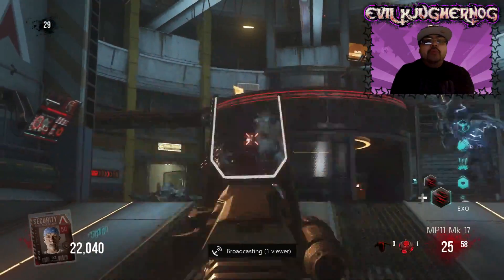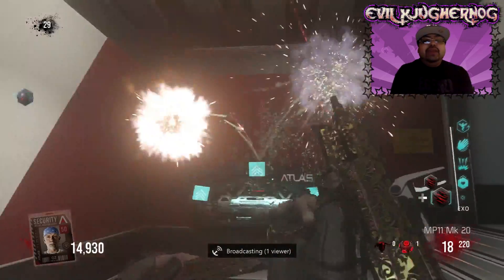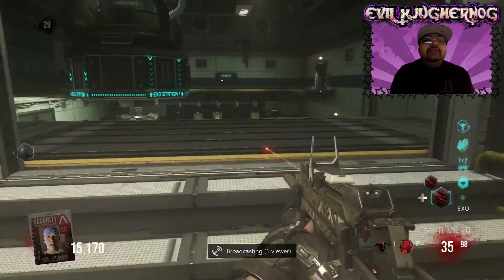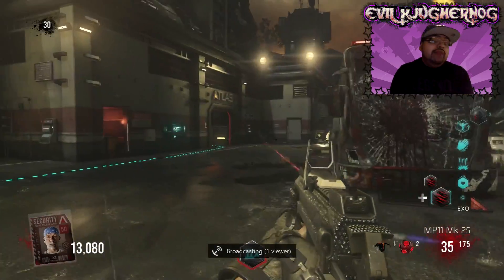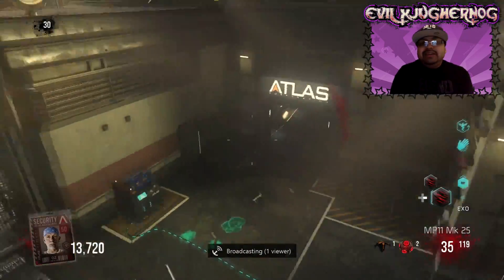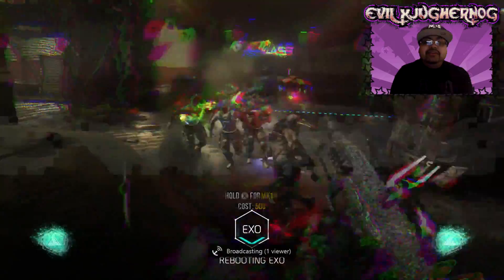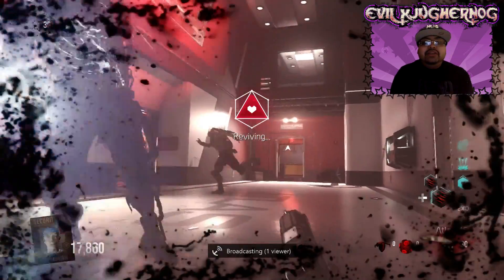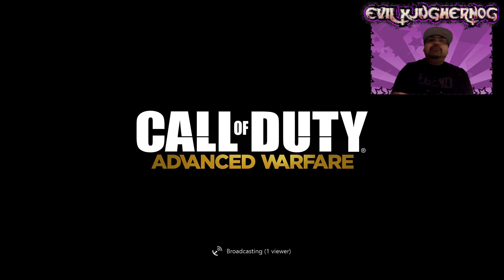EXO ZOMBIES ❨OUTBREAK❩: Mk 25 ★ MP 11 SMG ★ Fully Upgraded! ❝Advanced Warfare❞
✪ My Xbox Live GAMERTAG:
☞ EVILxJUGHERNOG

✪ My PSN user Name:
☞ THEREALJUGHERNOG

✪Can we Crush 100 Likes? It makes me Smile!✪

☞ DISCOUNT OFF ANY ITEM (CODE): JUGHERNOG

☆Android Aware Remastered
by TeknoAXE

★MY CREDENTIALS:
☞ Advance Regents High School Diploma
☞ 4 Years Active Duty Air Force - Combat Search & Rescue
☞ Disabled US Air Force Veteran
☞ Currently Studying 3D Animation @NYFA
☞ Full-Time YouTuber dreaming of becoming a Big YouTuber
☞ Full Support of Small YouTube Channels

✰ Support by Purchasing a Track Today for ONLY .99 cents ✰